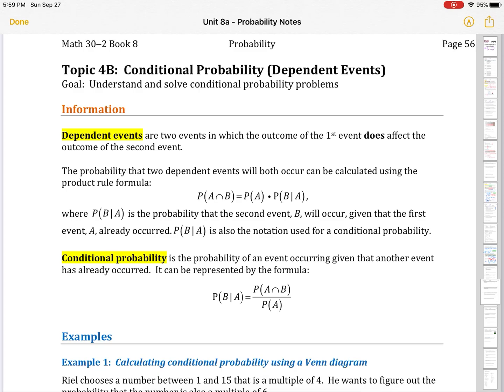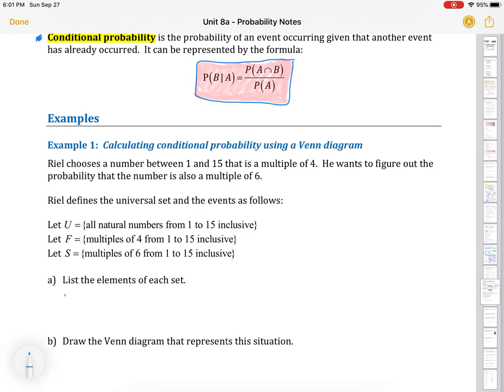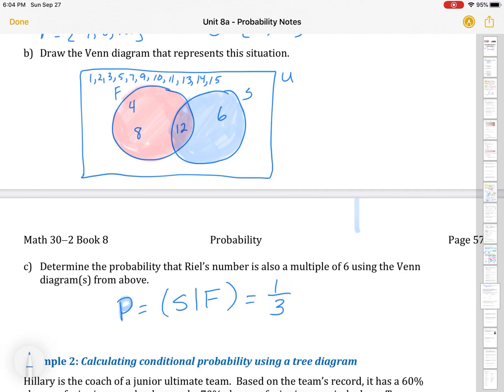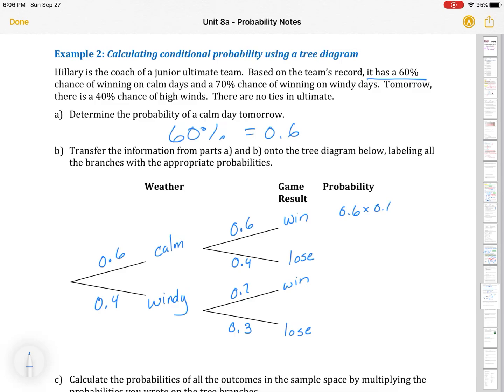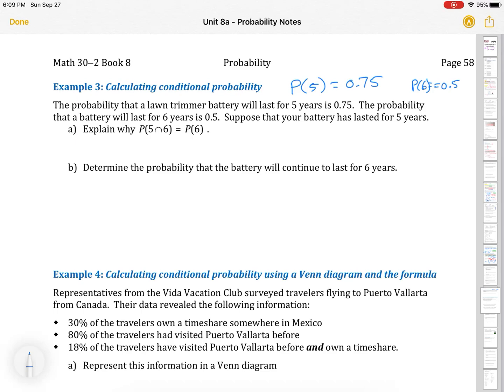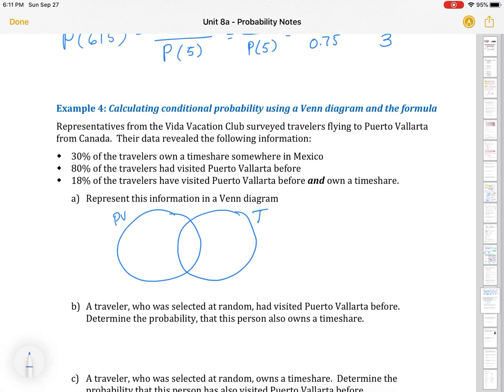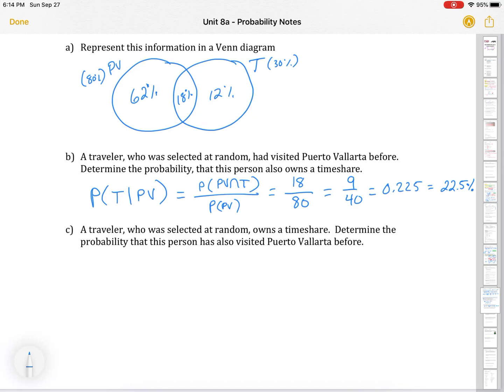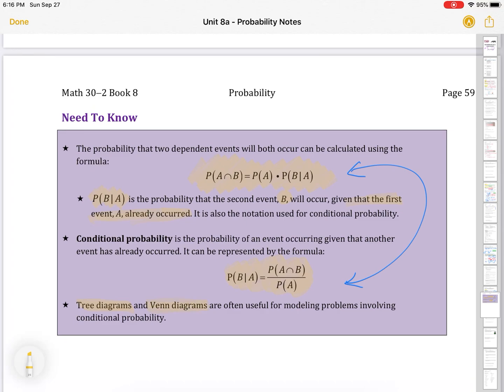Math 30-2 PROBABILITY: Topic 4B: Conditional Probability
Independent Events
Depending Events